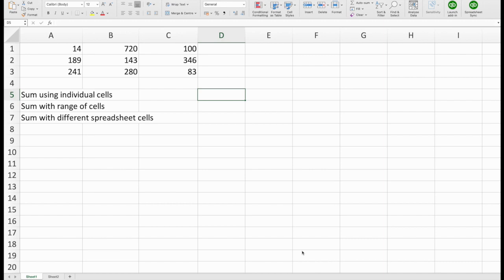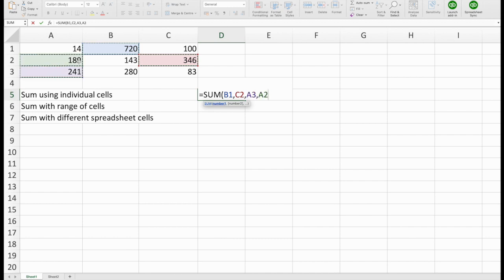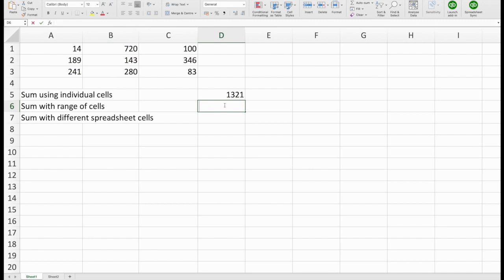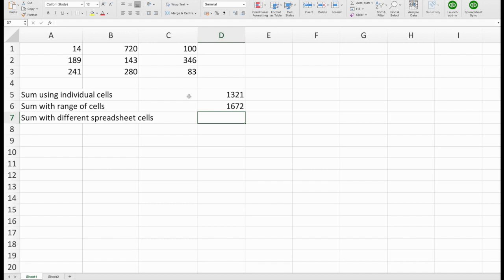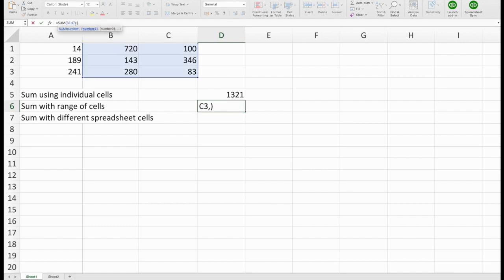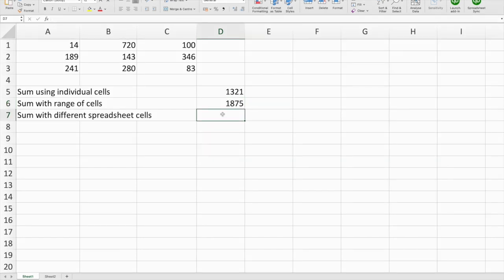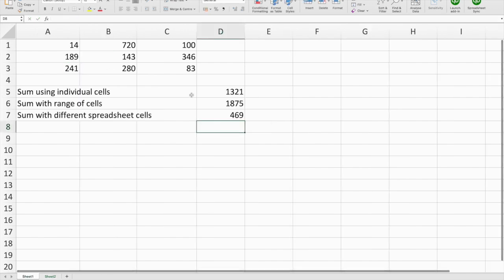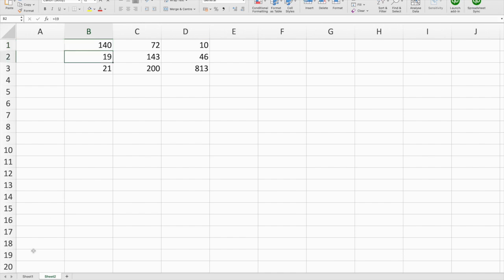Must know Excel Formula | Save your time by adding cells quickly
In this video, I have explained how to add cells quickly using SUM Function and how SUM function can be used under different scenarios.